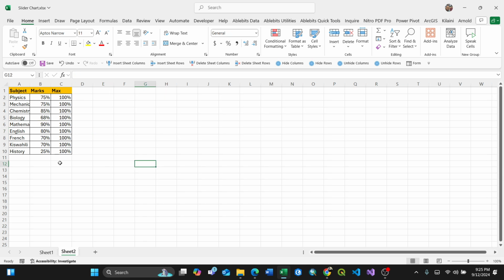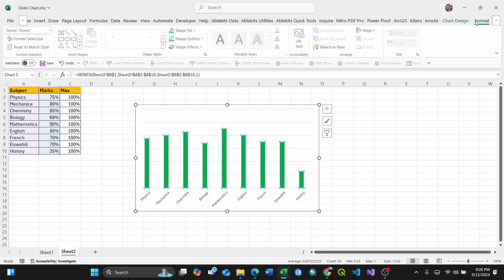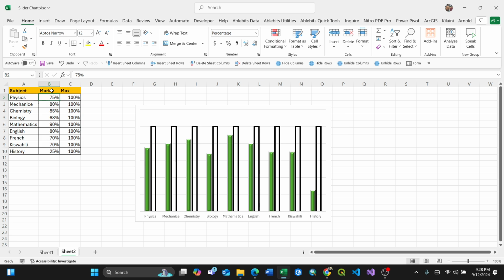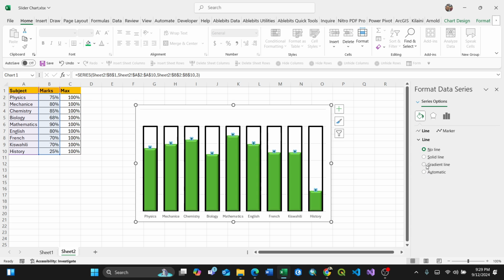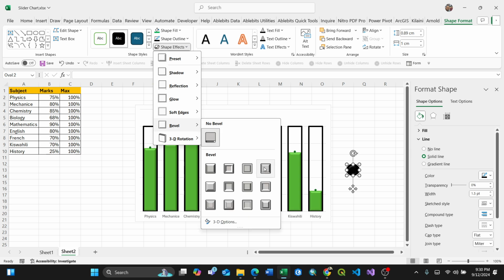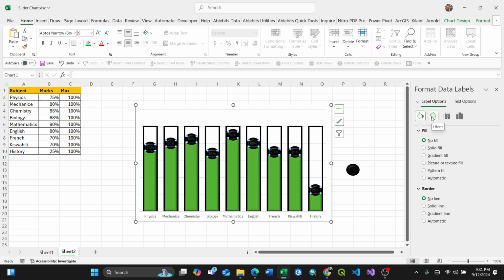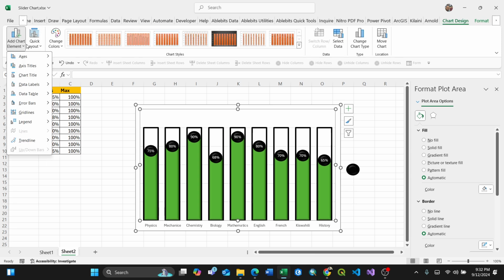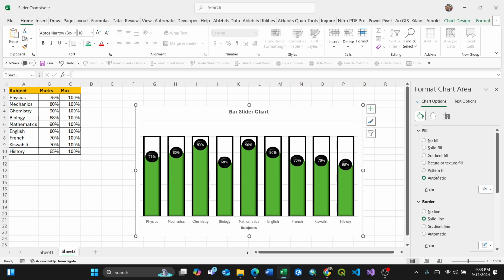How to create beautiful Bar Slider Chart in Excel